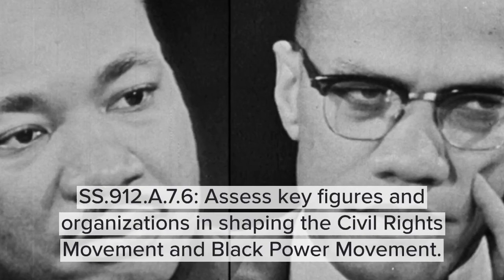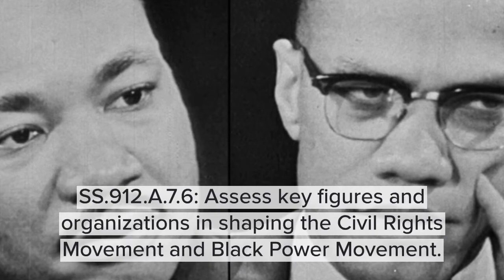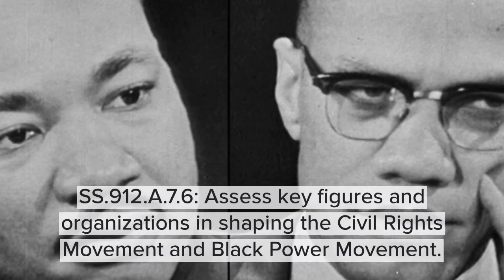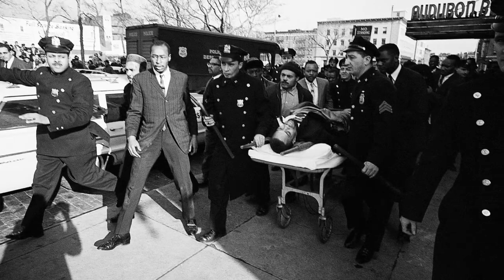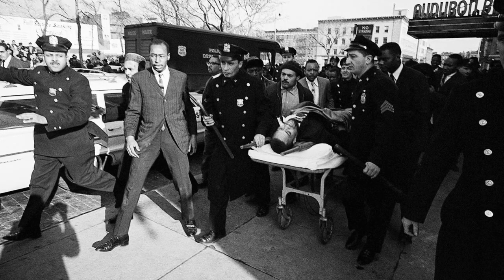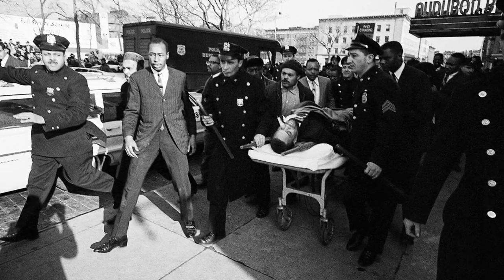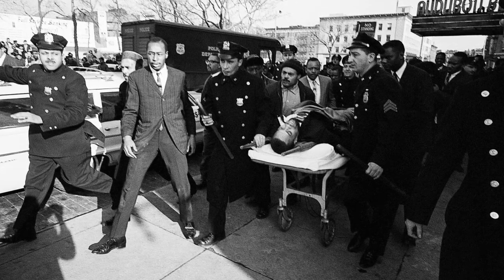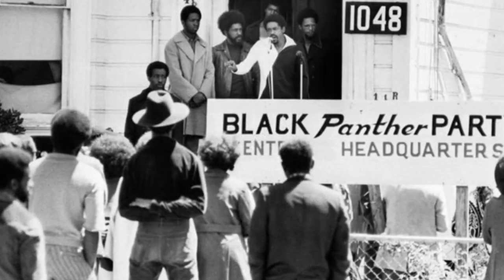US History Lesson 6: Malcolm X and the Nation of Islam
SS.912.A.7.6: Assess key figures and organizations in shaping the Civil Rights Movement and Black Power Movement.